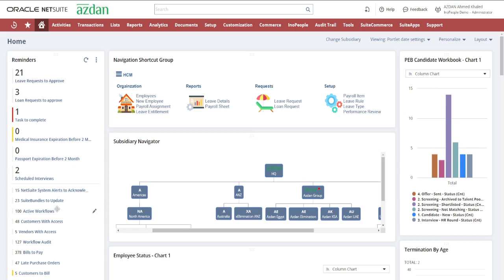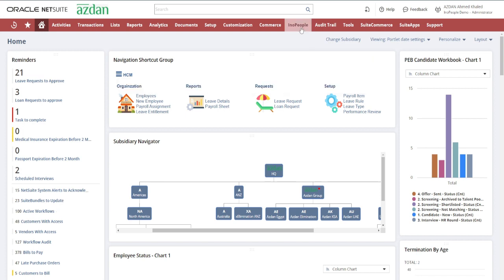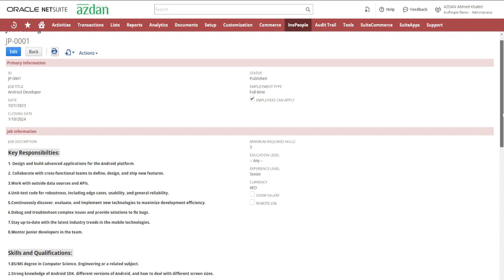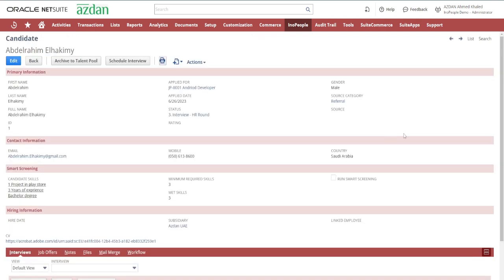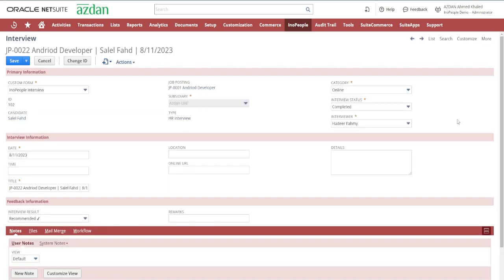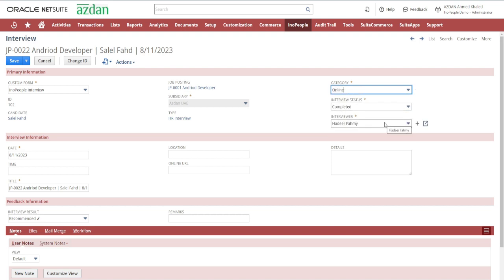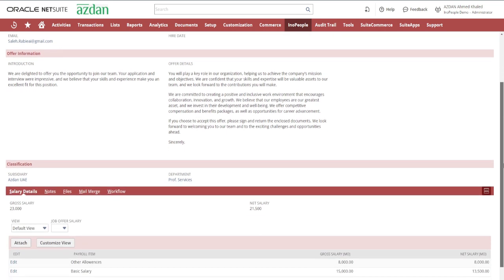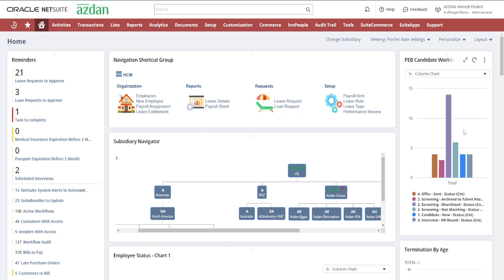How to apply the Recruitment Module using Azdan Inopeople Solution?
See how InoPeople easily posts jobs, creates candidate profiles, streamlines the interview process, and easy job offer creation - find, evaluate, and qualify top talent. It's your comprehensive toolkit for a streamlined hiring process. Test proficiency with InoPeople!